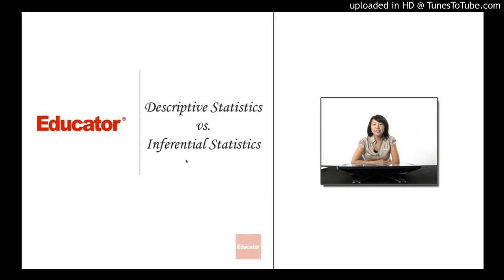21_-_Variability_Part_1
21_-_Variability_Part_1